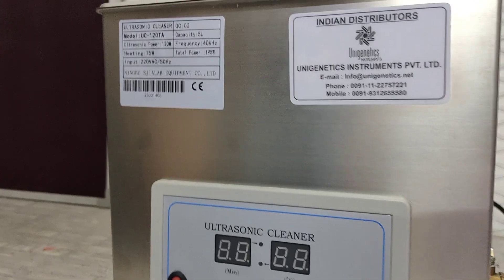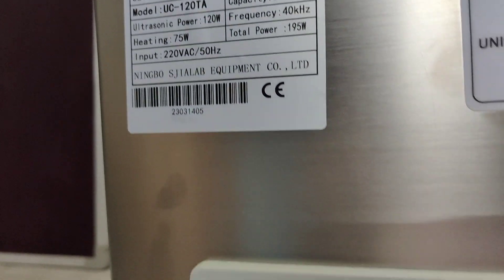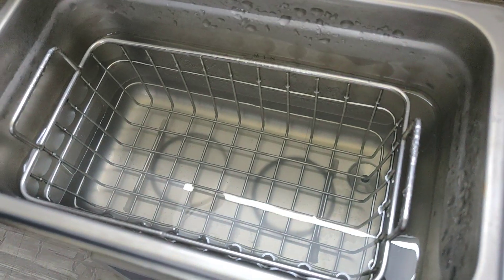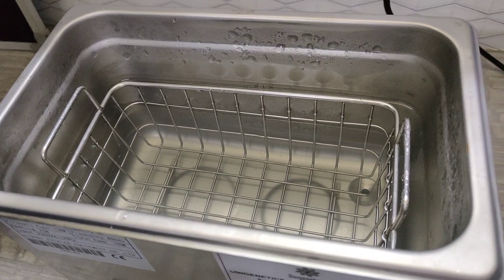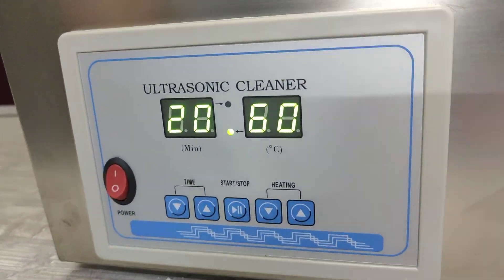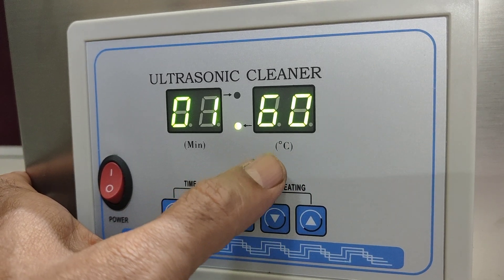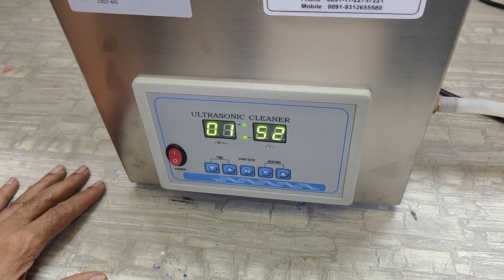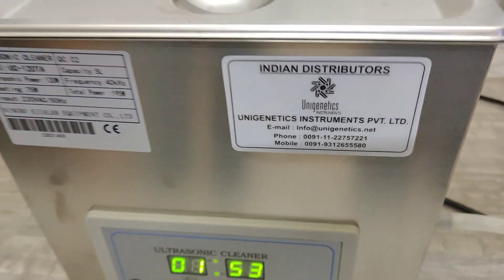DEMO VIDEO OF BATH SONICATOR UC 120TA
This Video is uploaded by UNIGENETICS INSTRUMENTS for the convenience of the customers